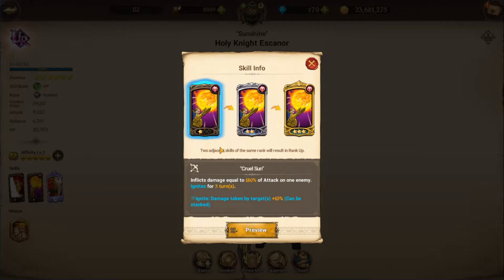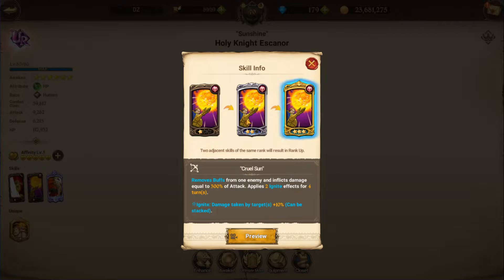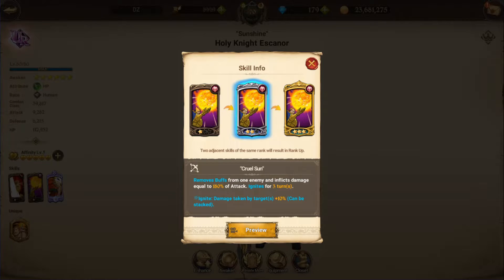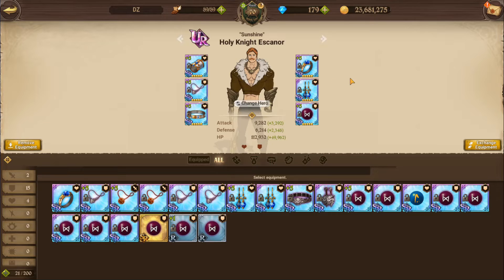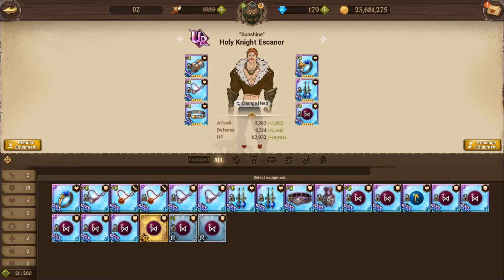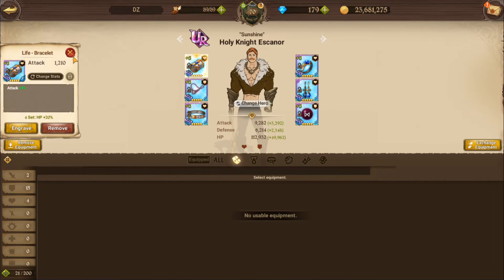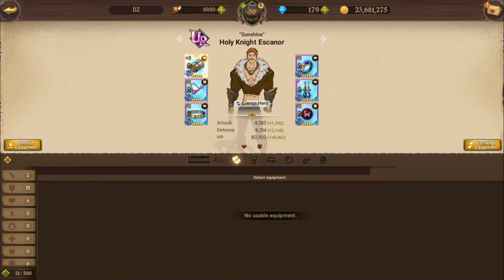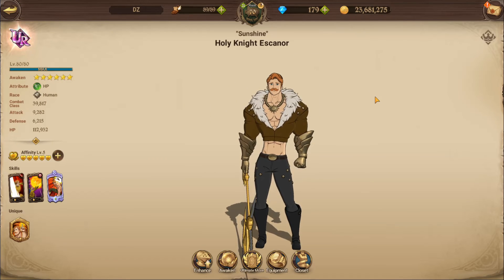All Bright / 2 Min Green Escanor Guide / Seven Deadly Sins: Grand Cross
Today I've made a guide about ALL BRIGHT!
Can you recomend me a better Mic?